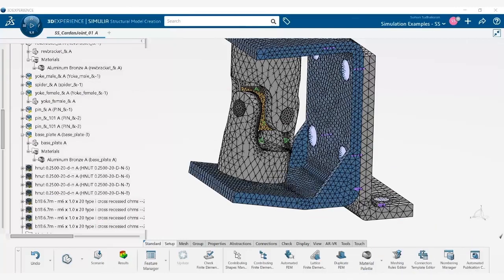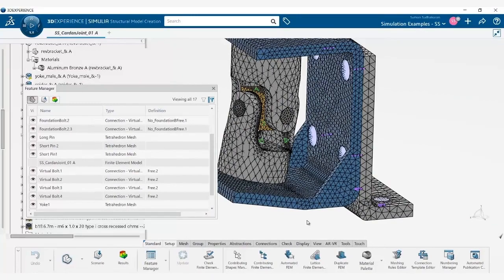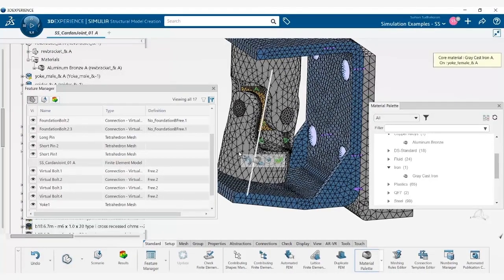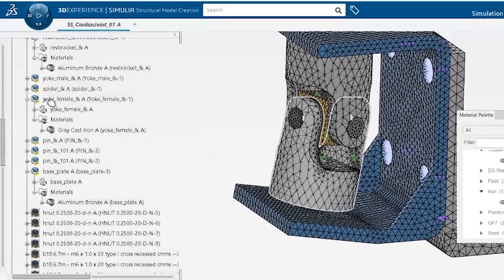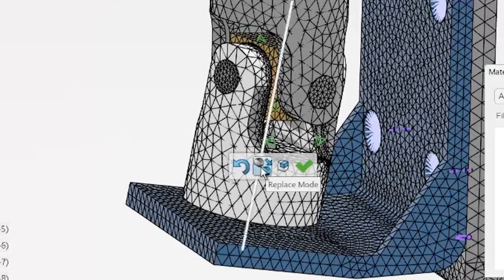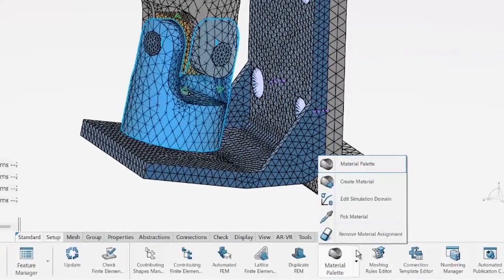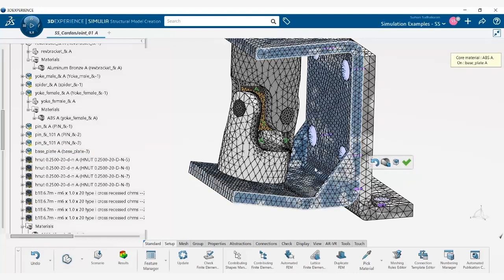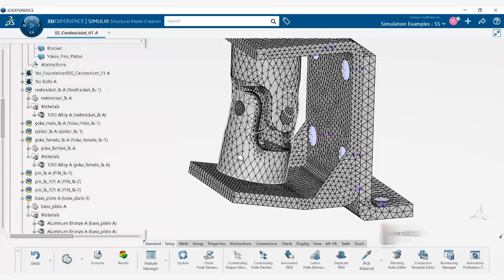Editing Material Applied to Components in a Simulation Study in SIMULIA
Your simulation process will become more efficient with this technique that you can apply to your simulation studies.